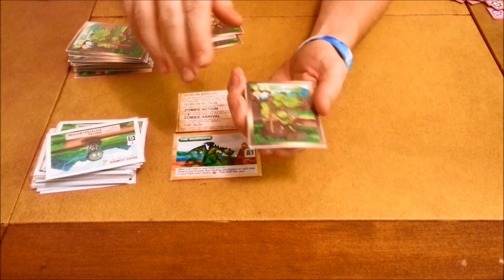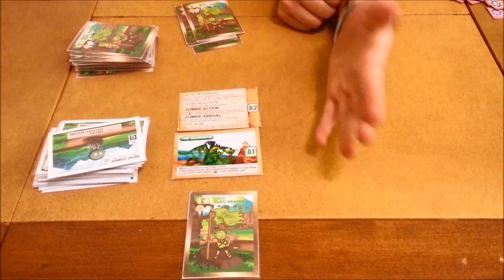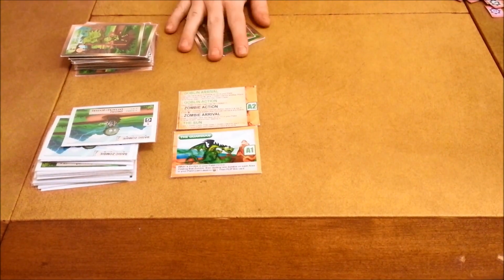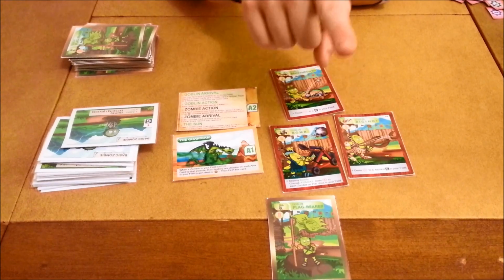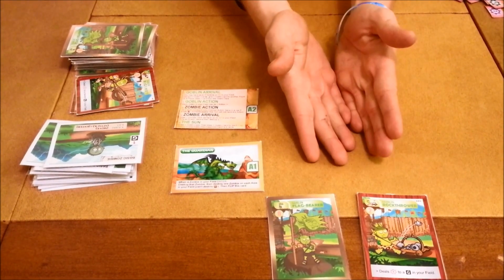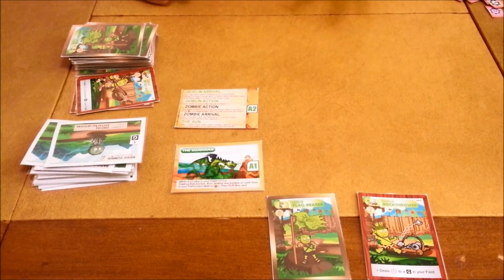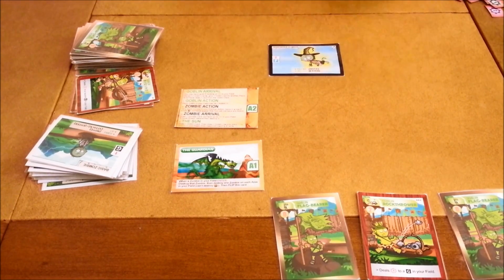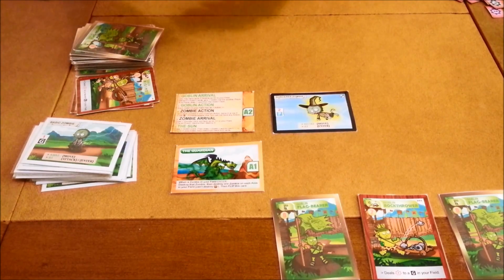Bower's Game Corner #68: Goblins Vs Zombies Review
From The Publisher: Prepare the Goblins! The Zombies have arrived!
Fighter Zombie, Thief Zombie, Wizard Zombie, oh my.

The Zombies will move towards your Village. If a Zombie can go through the Village Gate, you lose. You must coordinate the Goblins to defend your beloved Village. The Village Gate has space for only 3 Goblins at a time, so choose your Goblins carefully!

Goblins vs Zombies is a Tower Defense card game for 1-3 Players. It takes around 15 minutes per player.

Goblins vs Zombies has:
- 16 kinds of Zombies in 3 types: Ground, Flying, Invisible;
- 23 kinds of Goblins;
- 5 Modes of Play: solo, cooperative and competitive;
- a total of only 106 cards, a BIG game in a small box!

The 5 Modes of Play are:
Mode A: Training. A co-op introduction game for 1-3 Players to learn how to play the game.
Mode B: Last Stand. A struggling solo game. Double the Zombie, double the fun!
Mode C: Survival. A competitive game for 2 or 3 Players. Do your best to send the Zombies in your Field to other Field, and be the last Player standing to win the game.
Mode D: The Boss. A co-op game for 1-3 Players. All Players must work together to destroy the Boss.
Mode E: Goblins vs Zombies. A head to head game for 2 Players. Who will win, Goblins or Zombies?